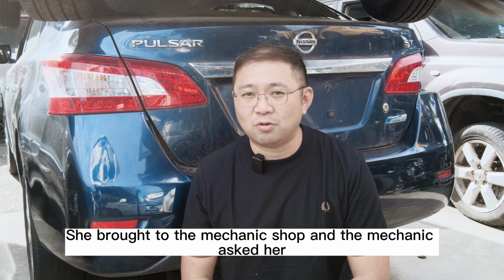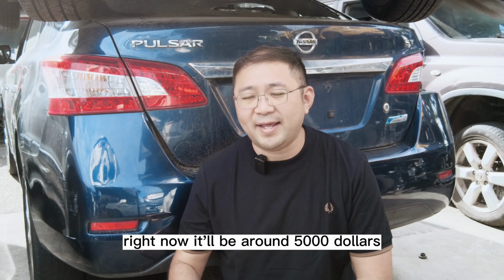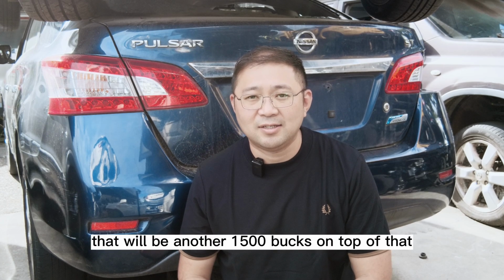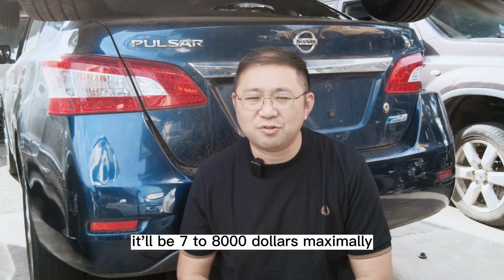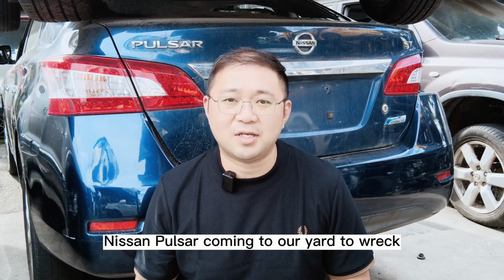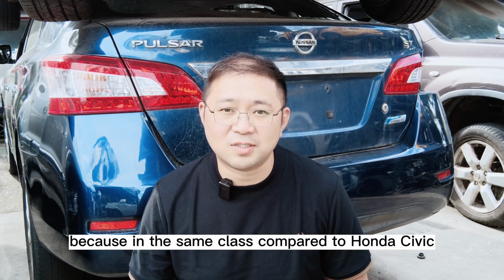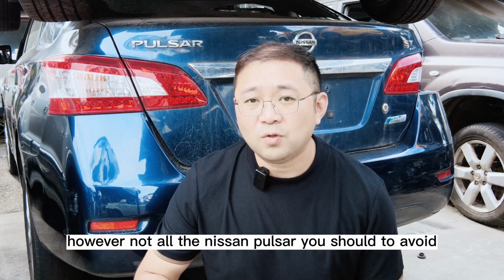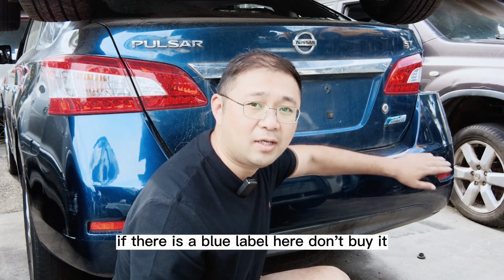Should you buy an USED Nissan Pulsar?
An 2012 Nissan Pulsar ended up in our wrecking yard and why? Should you buy one when a change of Gear Box is required?

0:00 Intro
0:10 The story of the 2012 Nissan Pulsar
0:57 Our data
1:10 Should you buy an 2012 Nissan Pulsar?